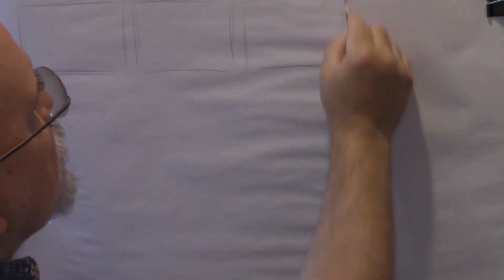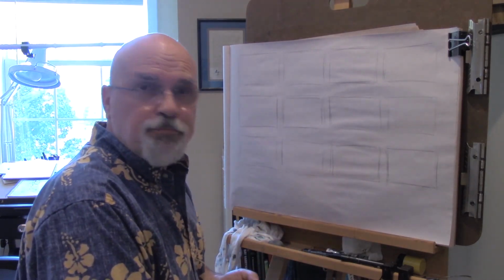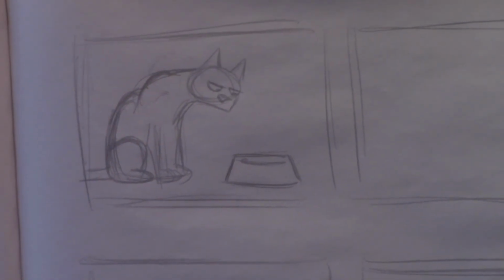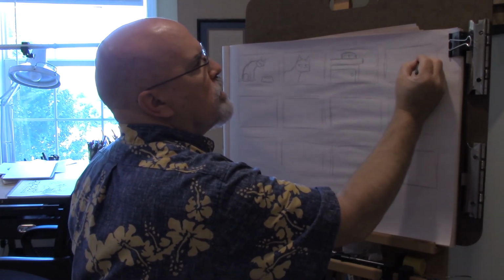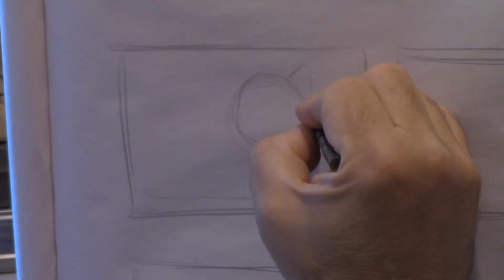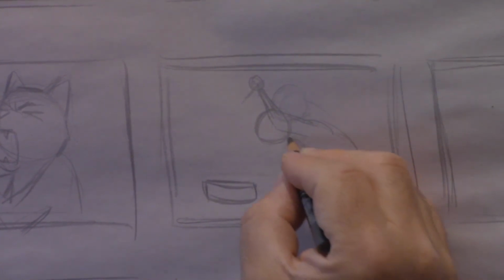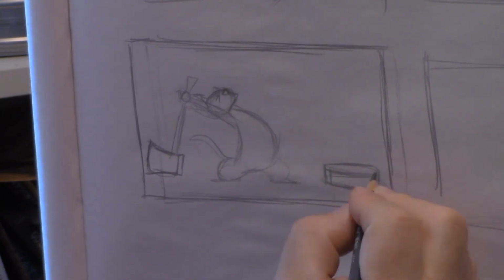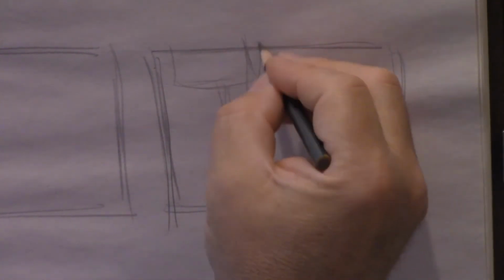How to Draw Stories - Part 2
Animator Tim Hodge will take drawing a story board even further, showing you how to tell a story with no words, only pictures, and this time making it as many as 15 panels. Draw along!

Tim worked on Disney features such as The Lion King, Mulan, Pocahontas, and Brother Bear, and directed episodes of VeggieTales. He freelances storyboards, illustrations, and teaches at Lipscomb University.